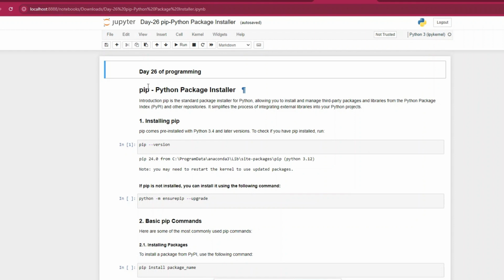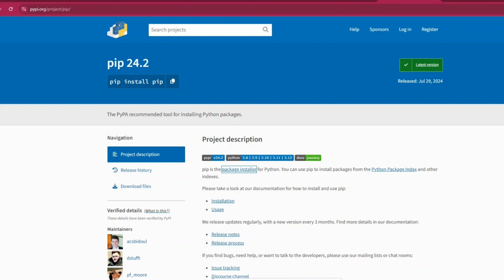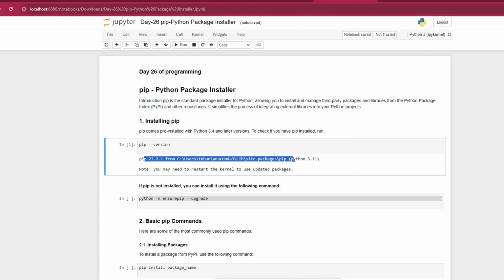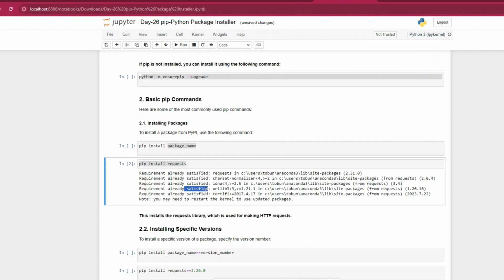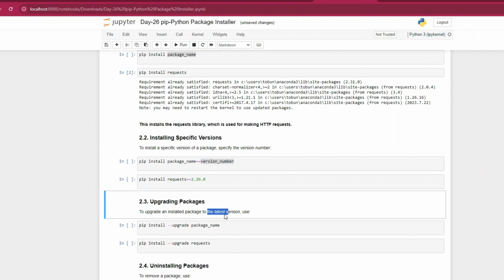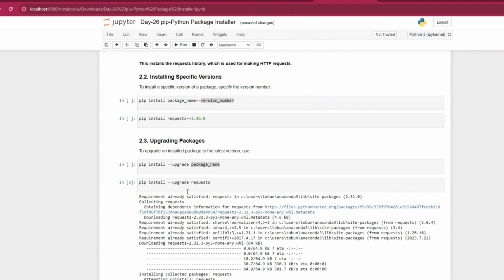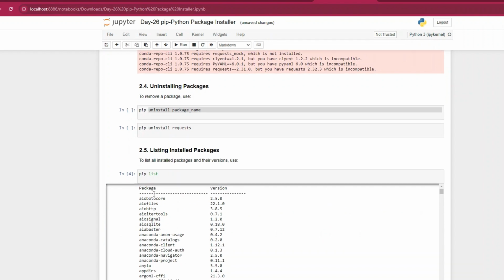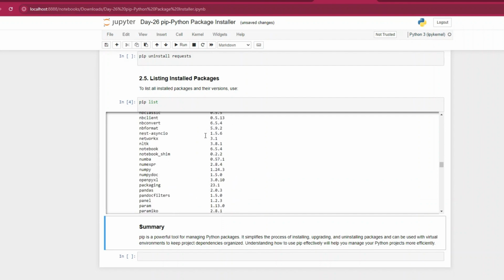Python Package Installer - PIP | 100 Days of Python Programming | Day-26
Welcome to day 26 of the 100 days of Python Programming. In this video we would learn how to use Python's package installer, pip, to manage and install Python packages. This tutorial covers the basics of installing, updating, and uninstalling packages, as well as how to create and manage virtual environments for your Python projects.